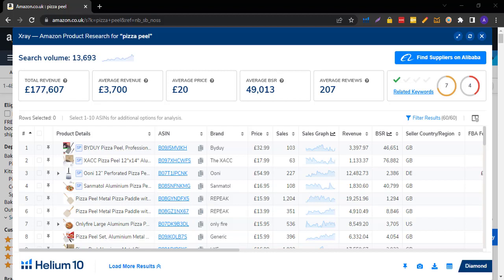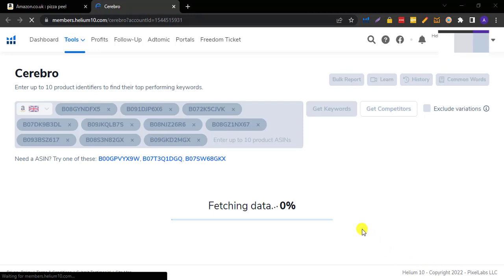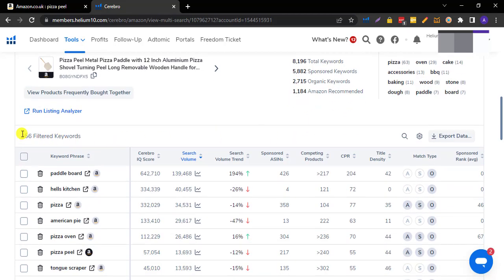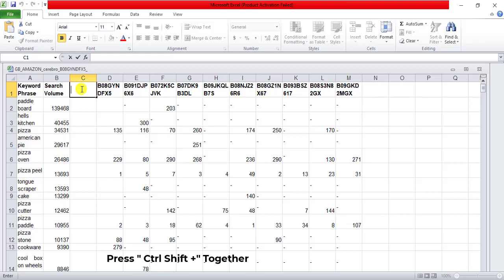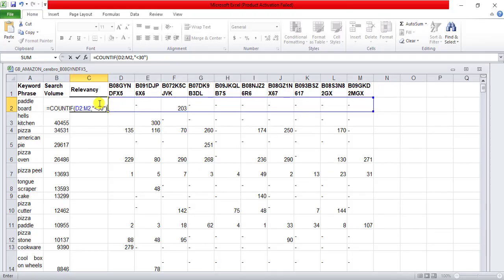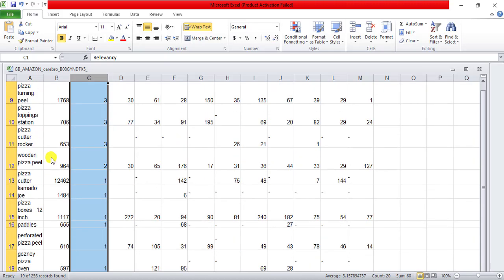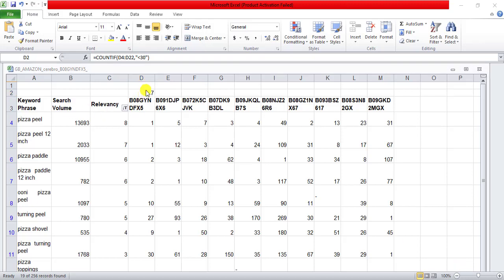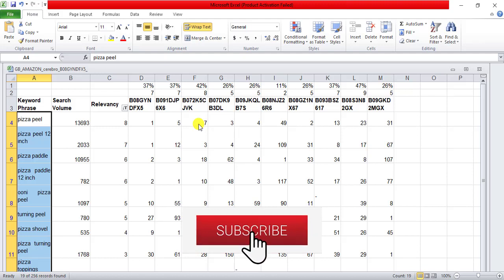Amazon Keyword Research - How to find the best Amazon Keywords Using Helium 10 - Step-by-Step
HOW TO FIND ALL SUPER RELEVANT KEYWORDS FOR YOUR PRODUCT, VALIDATE
COMPETITION, SPOT THE SPACE, AND USE THEM EFFECTIVELY:
We need to keep in mind the quantity of results returned when you enter your search term into Amazon when we are undertaking product hunting and when launching the same product.

What you will learn in this episode is the following: • The significance of keyword research (Introduction).
• How to choose your top 10 rivals for accurate keyword research.
• Get all super relevant keywords related to your product and analyze your competitors performance on them

We should pick the least competitive term when launching in order to receive better results, as I've demonstrated in the video.

In order to rank your product higher for your highly relevant targeted keyword, always take into account this strategy before launching.
Please let me know what you think of my presentation and if there is anything I can do to make it better.
Ask me if you have any questions about product searching or anything else related to Amazon, and I'll do my best to help.